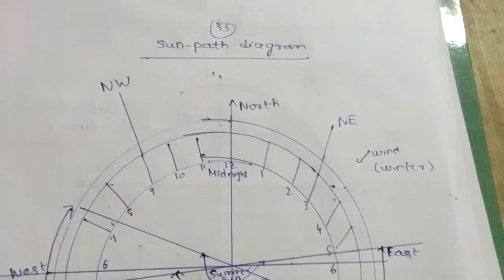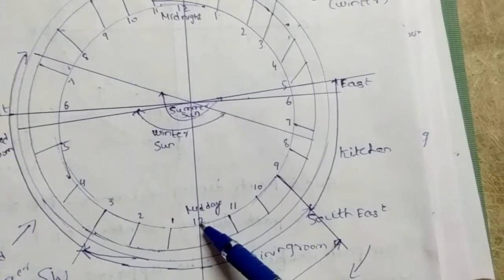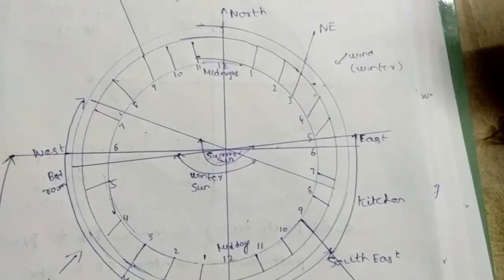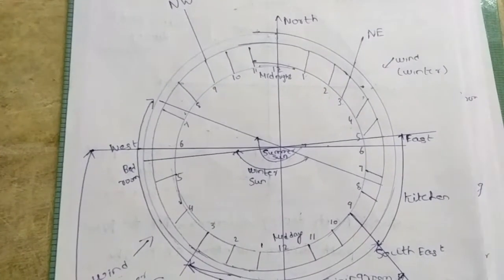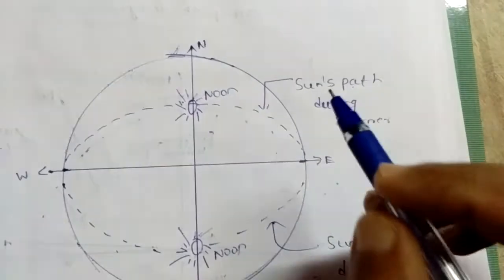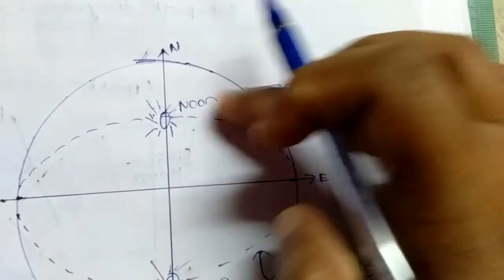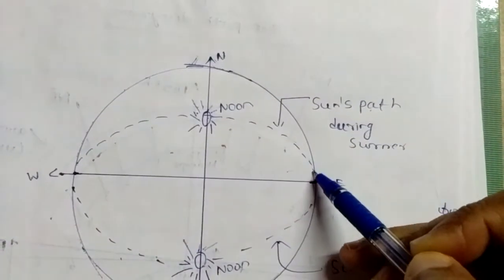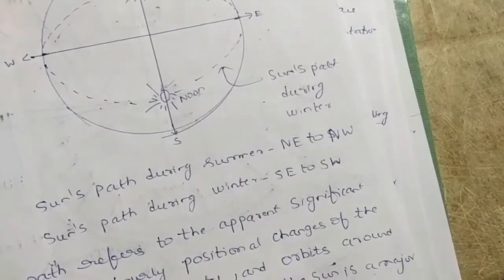Sunpath diagram part 1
Sunpath diagram